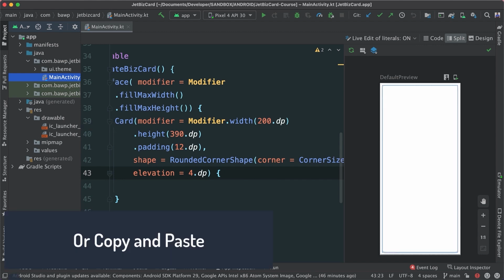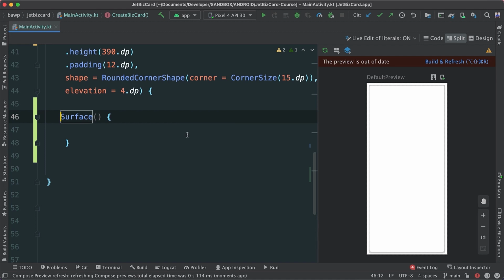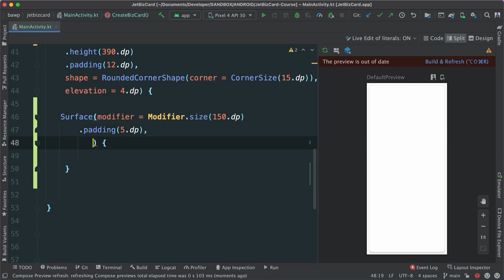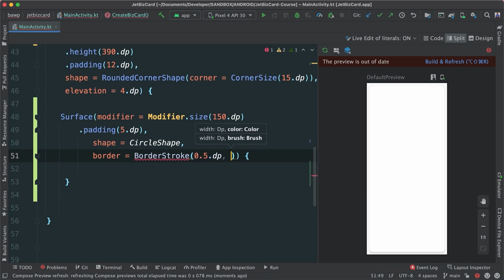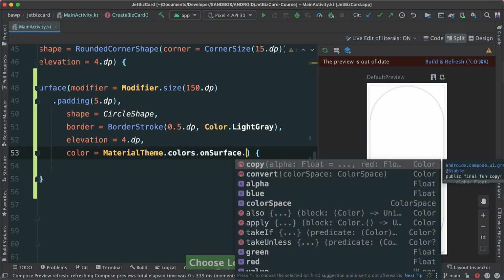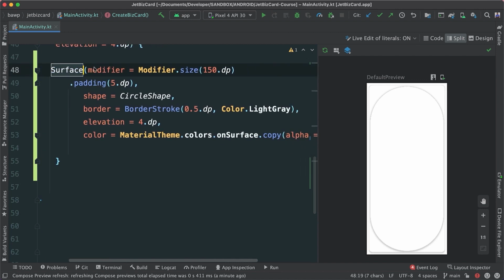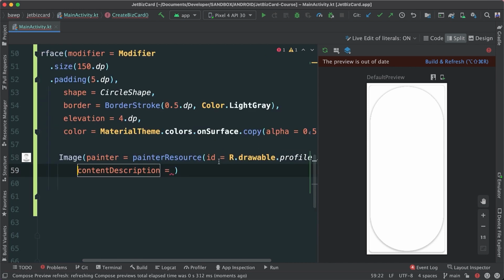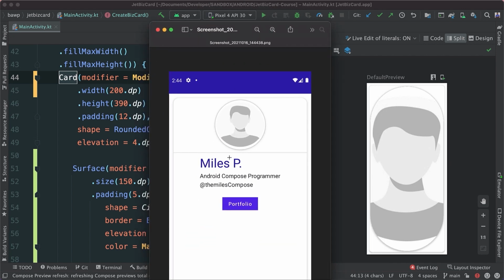Android Jetpack Compose - Build Android Native UIs Fast - 10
Adding the Profile Image - This video explains adding the profile image.